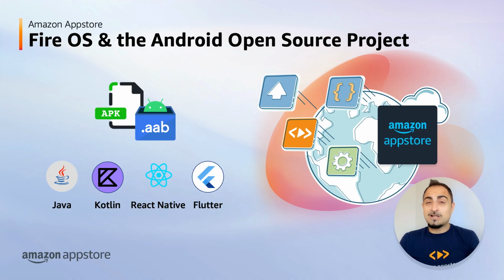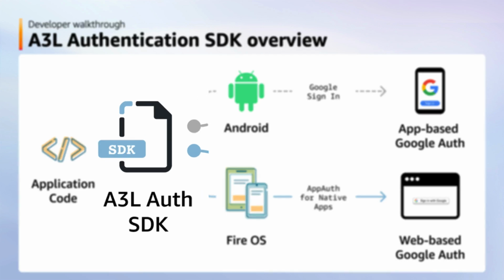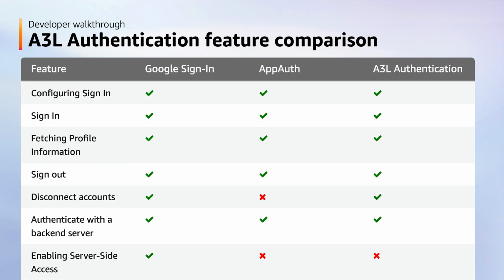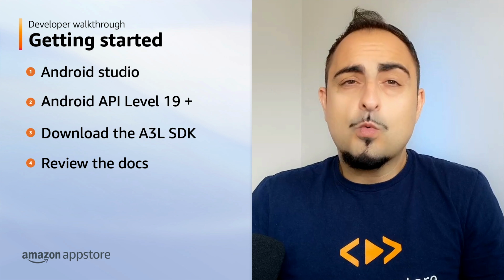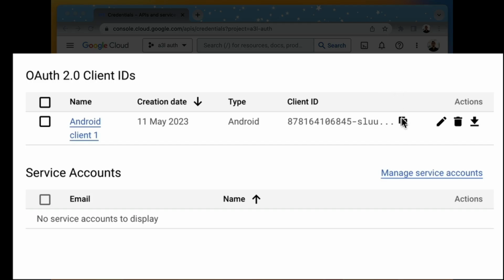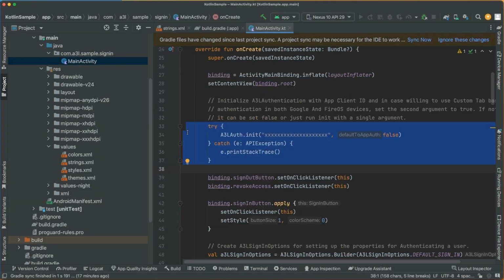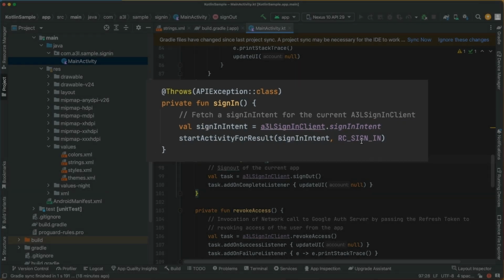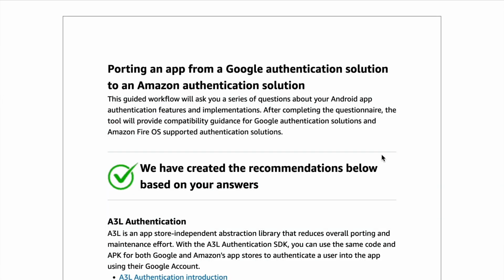The A3L Authentication SDK for Fire OS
In this video tutorial, Amazon Developer Evangelist, Gio Laquidara, will show how to simplify authentication across Android and Fire OS devices with the A3L Authentication SDK.

The A3L SDK is an app store-independent abstraction library that reduces overall porting and maintenance efforts for your apps. The unified SDK seamlessly integrates Google Sign-in on Android for Fire OS devices, enabling Amazon users to log-in using their existing Google Sign-in credentials. This eliminates the need for users to create new accounts or remember multiple login details for their Amazon devices.

Useful links:

Understanding A3L Authentication

Add A3L Authentication SDK to your project